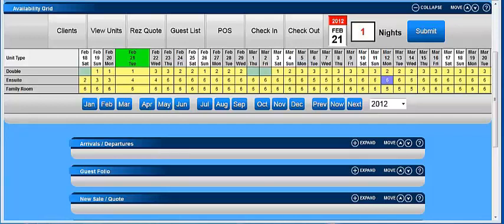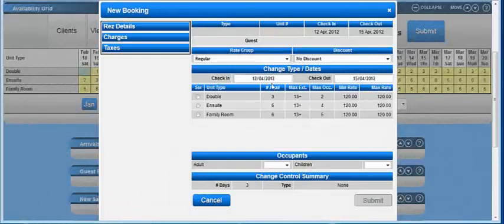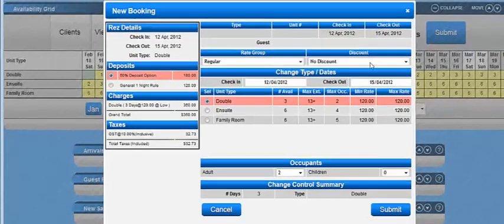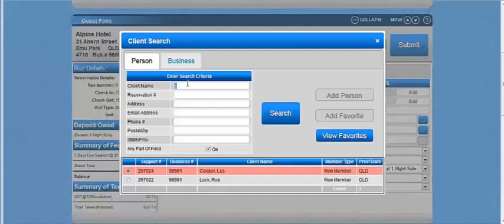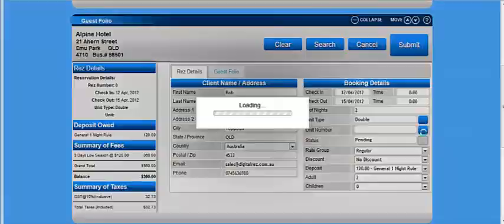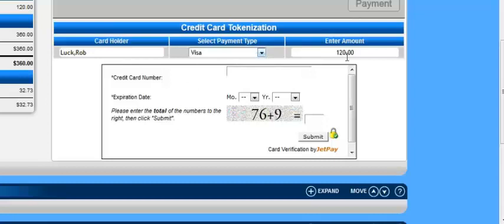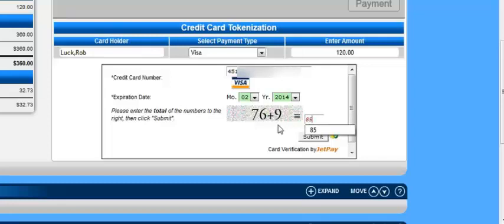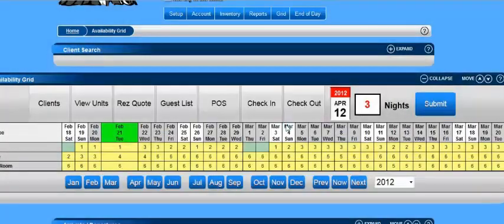SaaS - Availability Quote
How to make a Quote on the Availability Grid